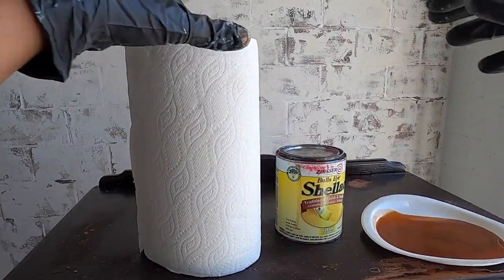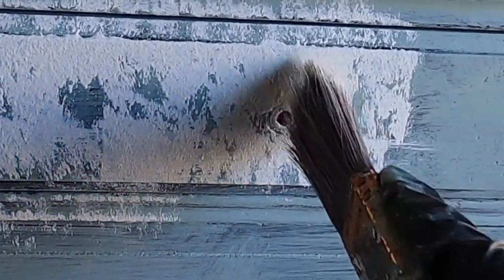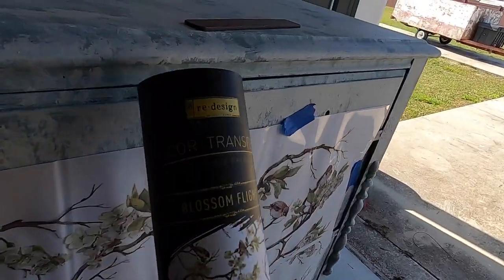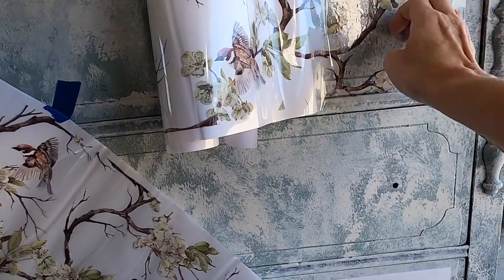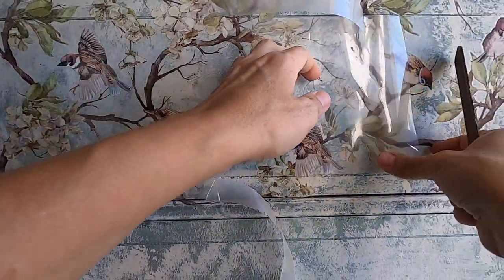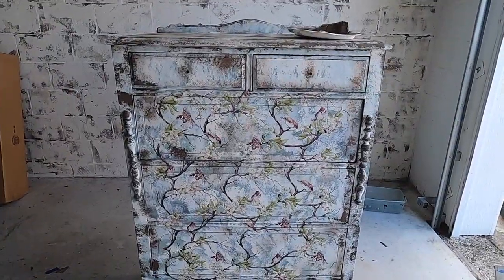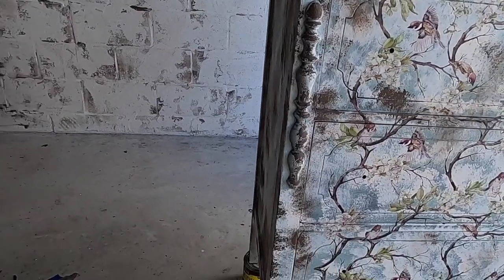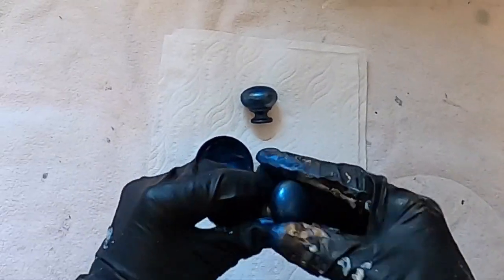Using Saltwash For Amazing Texture and Applying a Transfer For a BEAUTIFUL Aesthetic/Furniture Reno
In this video I'm going to share with you some of my very favorite techniques for creating a jaw-dropping furniture renovation. Some of these techniques take time but they are not difficult. AND they are so worth it. I have to say I'm really proud of how this piece came out. It is a true beauty!

Watch this video to learn:
√ how to work with Saltwash when you want to create incredible texture and character on your paint finish
√ how to apply a rub-on transfer
√ how to create a paint-layered look that adds a time-worn look
√ how to transform old and outdated hardware

Materials used:
√ 1 salvaged furniture piece
√ 2 Purdy paint brushes
√ Blossom Flight furniture transfer (you can buy on Etsy)√ Chocolate Swirl paint by Behr
√ Green Balsam paint by Behr
√ Weathered White paint by Behr
**I made the chalk paint in this tutorial by using this recipe
√ misting bottle
√ utility knife
√ 1 plastic spoon and container for mixing
√ paper towels
√ clear finishing wax

For The Hardware:
√ Old Denim metallic wax
√ Antique Gold Rub 'n Buff
√ Rub 'n Buff Silver Leaf metallic wax

To sign up for my Renovate Furniture Like A Pro course,